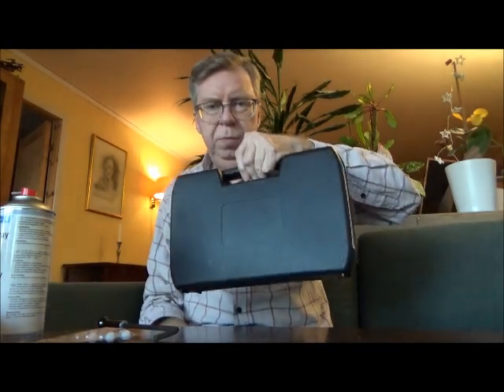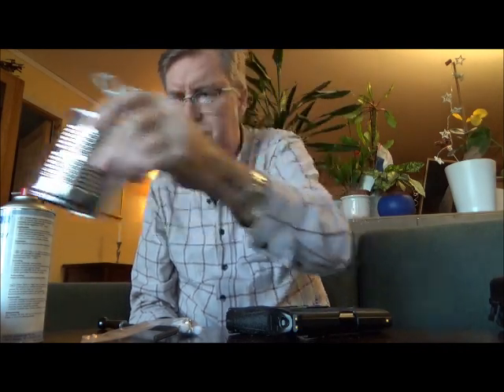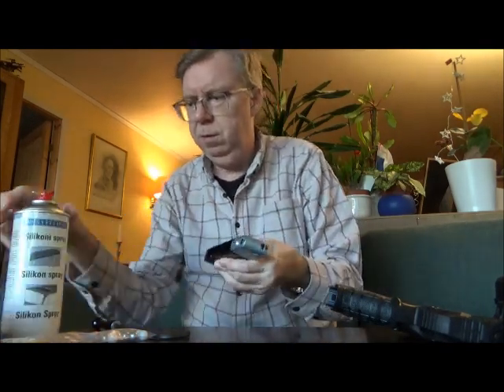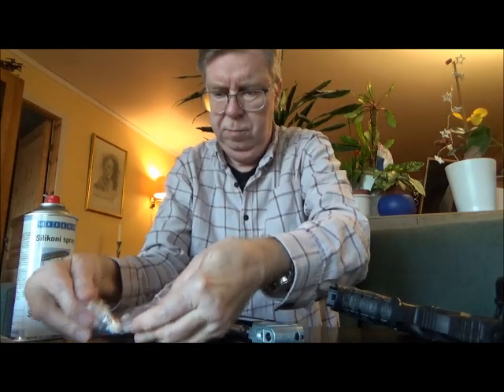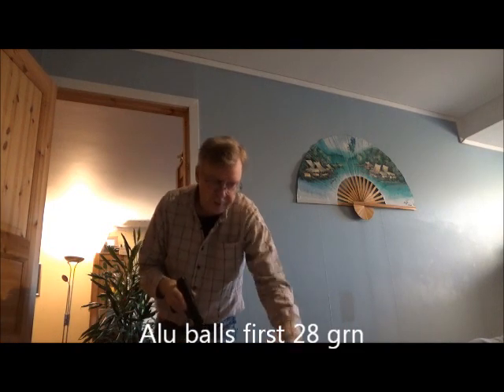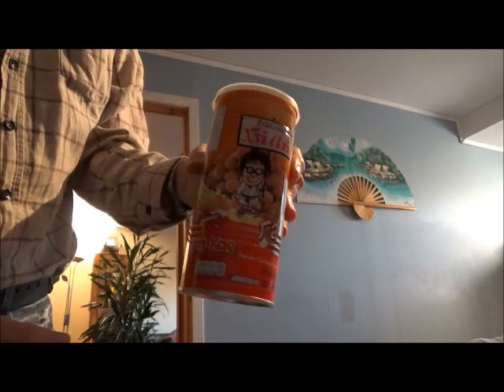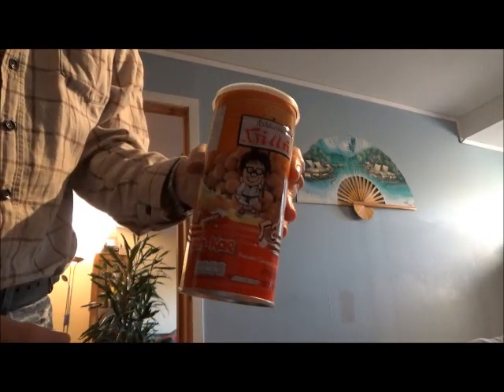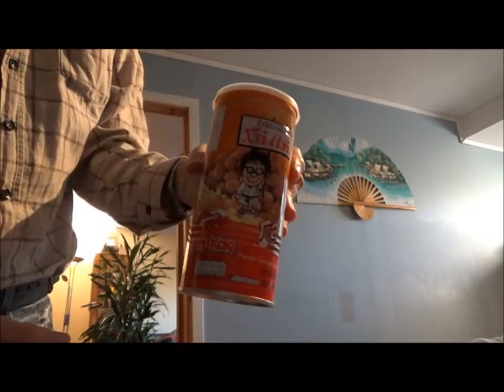Umarex Walther PPQ T4E, Testing Alu balls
My friend Daniel Spencer gave me some Alu-balls. He asked if I could try them in my black collored PPQ and shooting at a hard tincan, so I try that in this video.
They ship all over the world but not to the USA since they have a deal with PyramidAir.